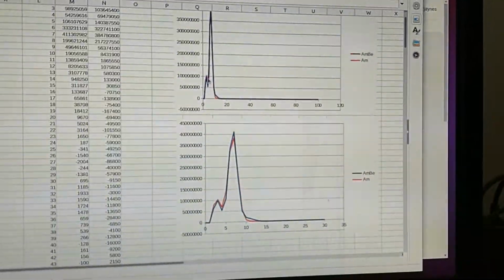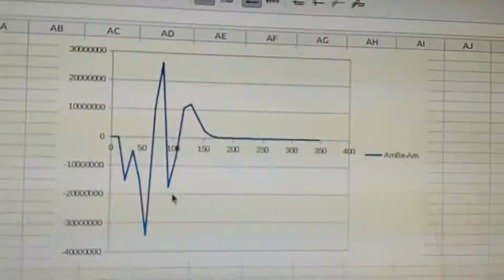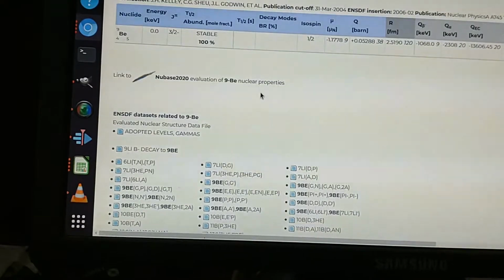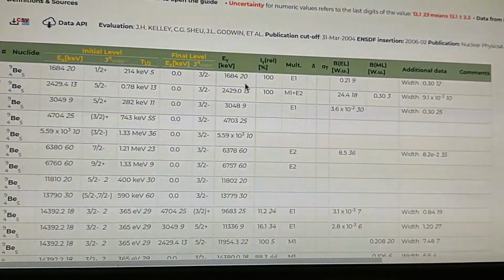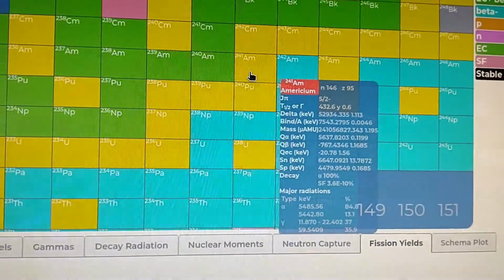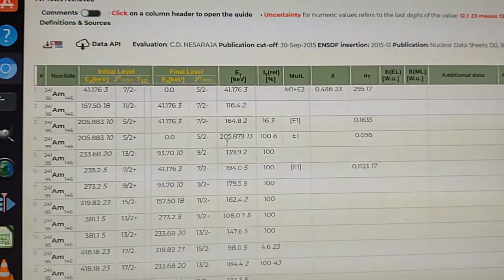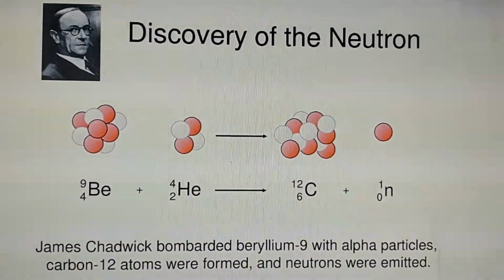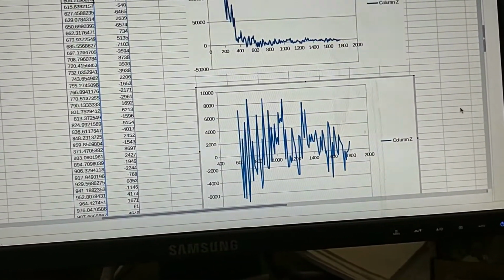RadiaCode Americium Beryllium Fusion Spectrum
This is the nuclear fusion experiment that lead to the discovery of the neutron. An alpha particle, from radioactive decays, in this case, Americium, bombards a Beryllium atom, and produces a carbon atom, and a free neutron! Sometimes these types of reaction excite nuclear transitions that emit gamma ray photons. Lets do an experiment with our RadiaCode Gamma ray spectrometer, to see if there is a measurable difference between the normal spectrum of Americium, and the spectrum of Am-Be combined fusion reaction!? Maybe examining the chart of nuclides to will give a clue to possible gamma ray excitations of these atoms?? Definitely a fun experiment for all you radioactive boy scouts out there!